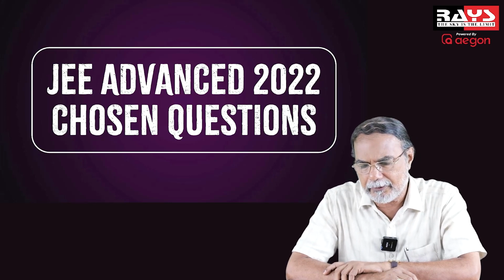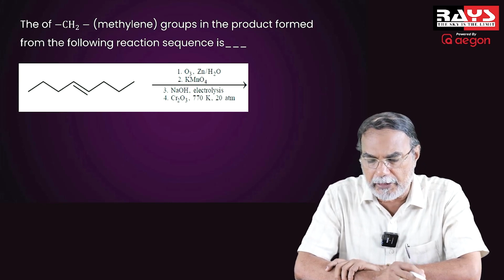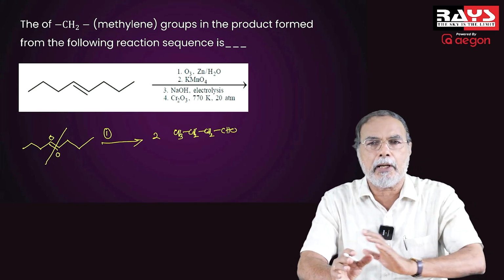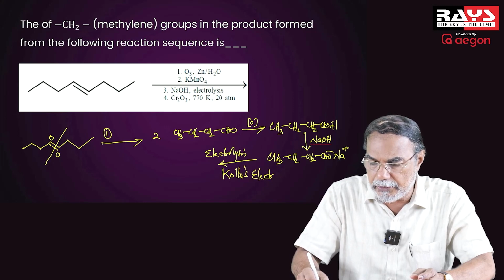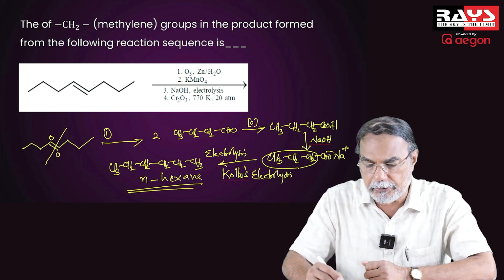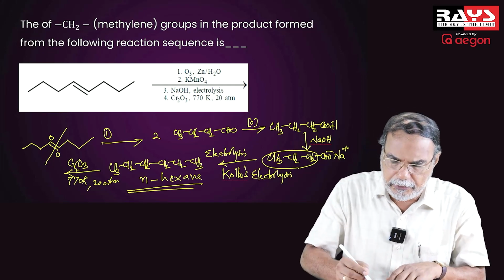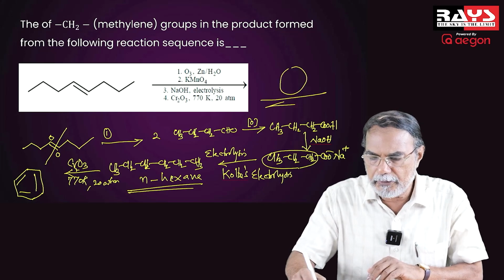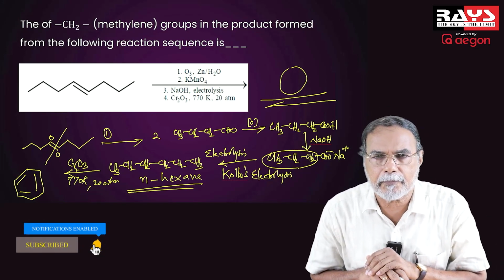JEE ADVANCED 2022 | PAPER -2 | DETAILED SOLUTION | CHEMISTRY